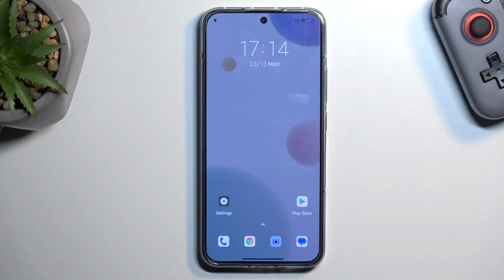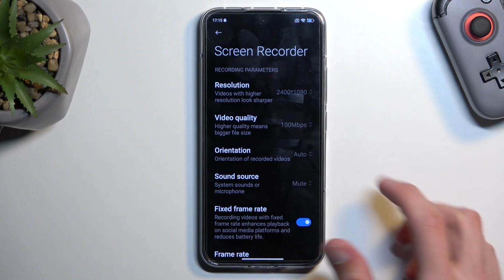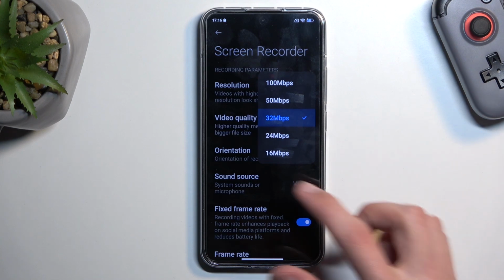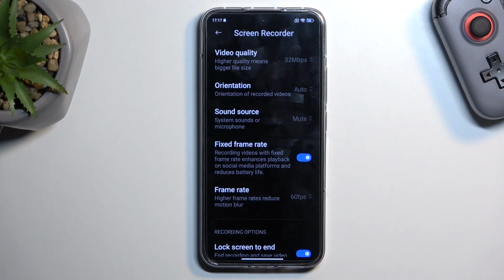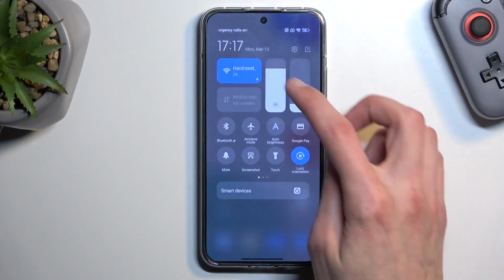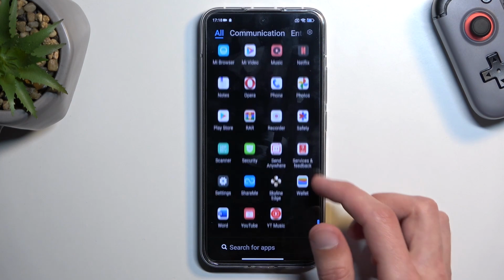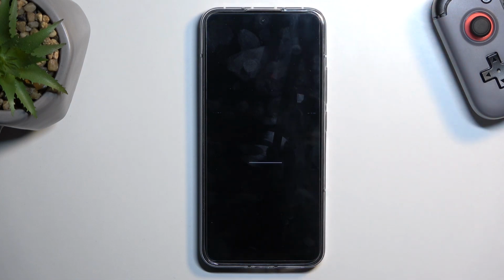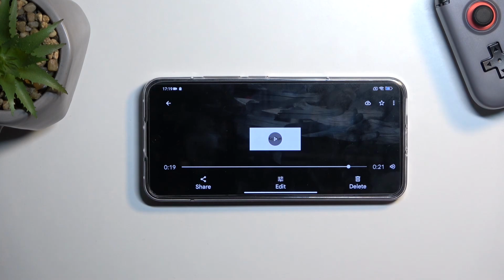How to Record Screen on XIAOMI 13?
The video provides step-by-step instructions on how to enable the screen recording feature on the Xiaomi 13 device, how to customize the recording options, and how to start and stop the recording. The tutorial also covers how to view and share the recorded video, including how to edit the video using built-in editing tools. The video also highlights the different scenarios in which screen recording can be useful, such as creating tutorial videos or recording gameplay.

How to Save Screen on XIAOMI 13?
How to Record Display on XIAOMI 13?